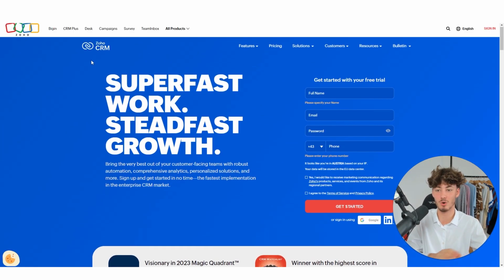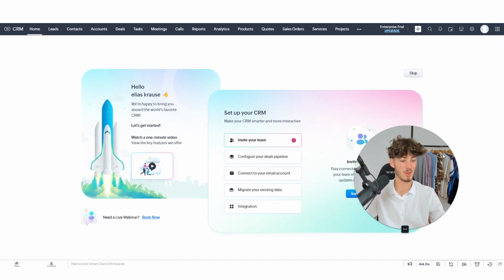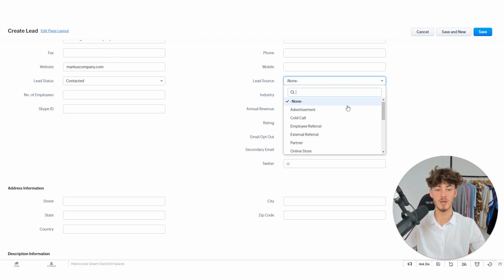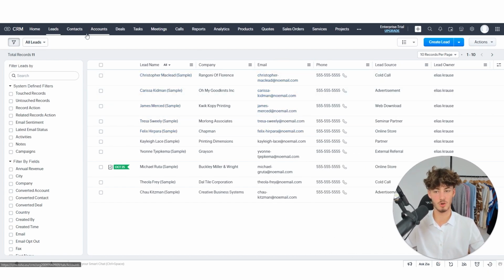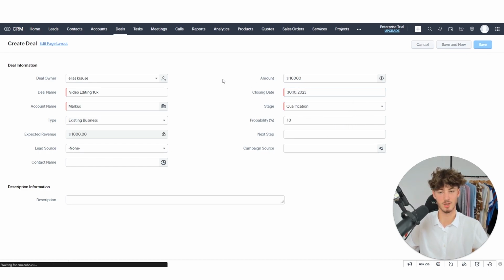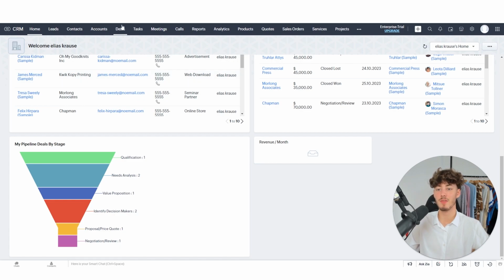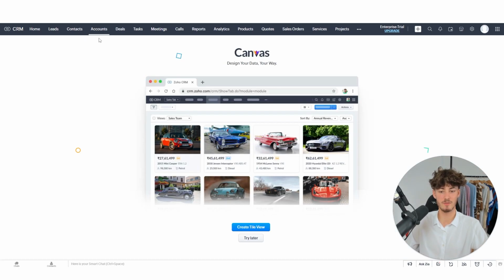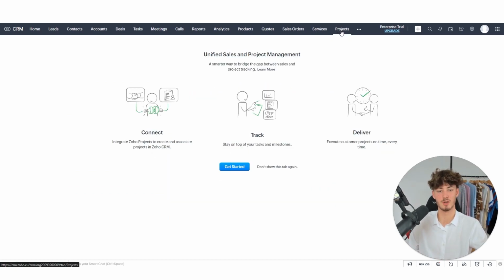ZohoCRM Beginners Tutorial | Learn ZohoCRM in 13 Minutes (2023 Step-by-Step Guide)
In this ZohoCRM Beginners Tutorial, I will show you How To Use the ZohoCRM in just 13 Minutes.

Chapters:
00:00:00 - Launching Your Business with ZohoCRM
00:01:26 - Getting Started with the ZohoCRM Software
00:02:49 - Adding Leads to the CRM
00:04:15 - Adding Information to the Lead Overview
00:05:41 - Setting Up Contacts and Accounts
00:07:04 - Streamlining your Sales Process with Pipelines
00:10:02 - Setting Up Tasks
00:11:34 - Reports and Analytics